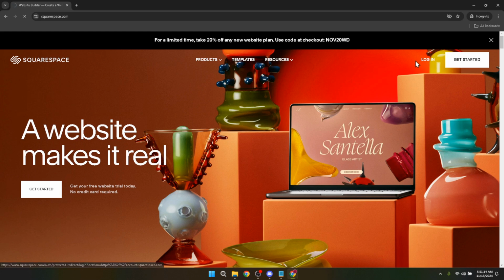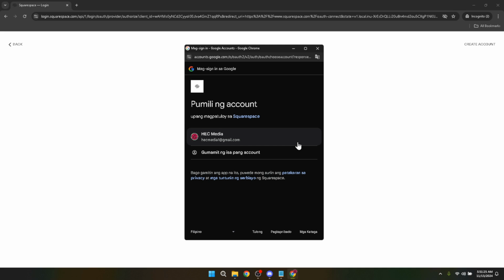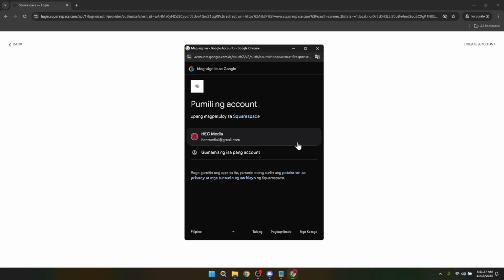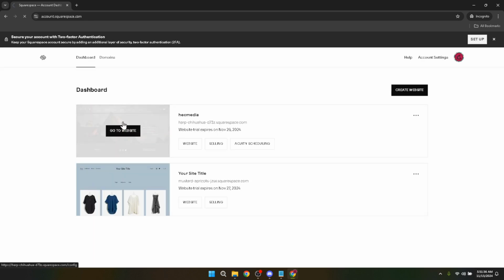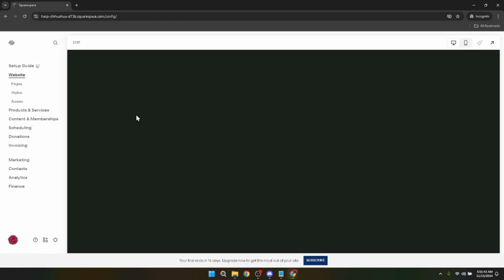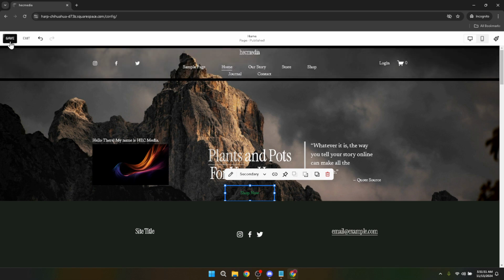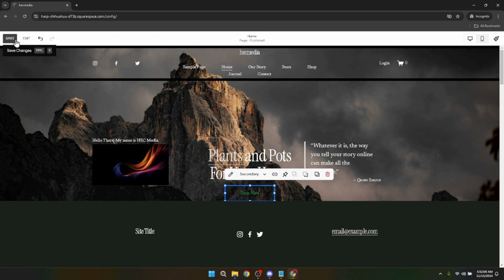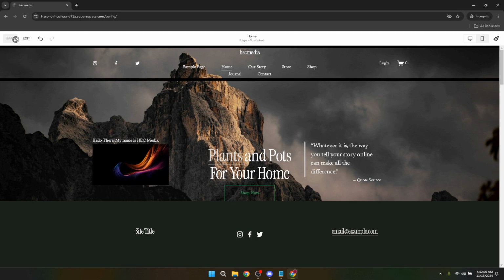How to Save On Squarespace (Full 2024 Guide)